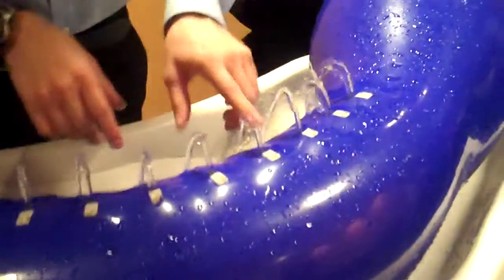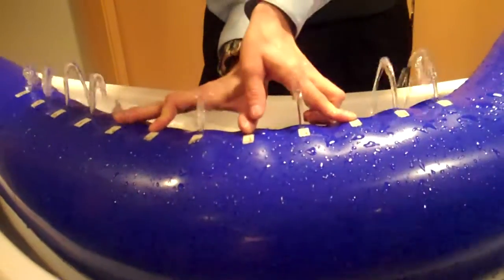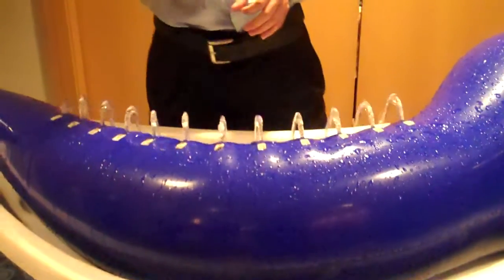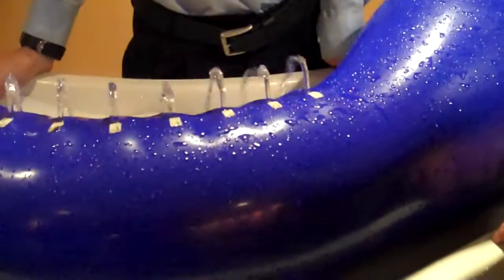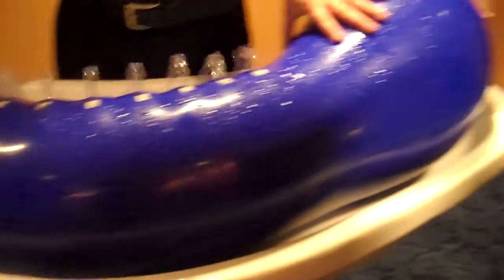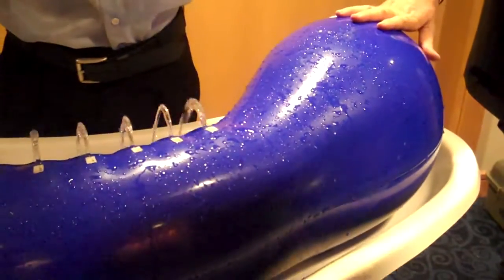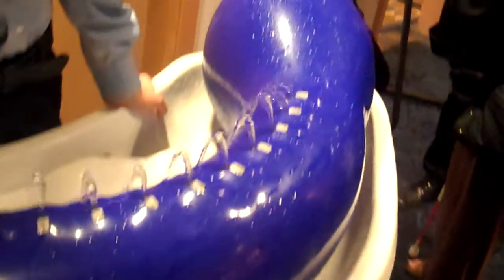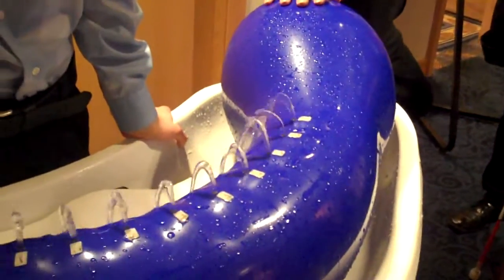Ryan Janzen Plays the Hydraulophone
Canadian Ryan Janzen tells me about the Hydraulophone and plays it at the Singularity Summit in San Francisco.